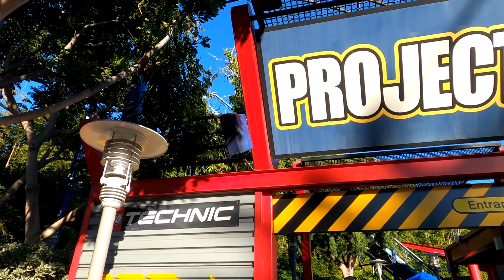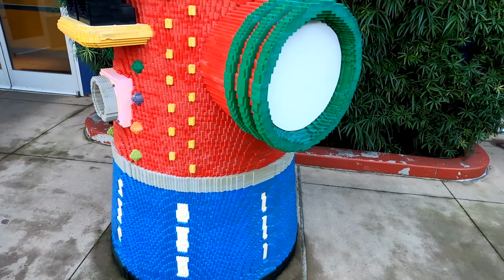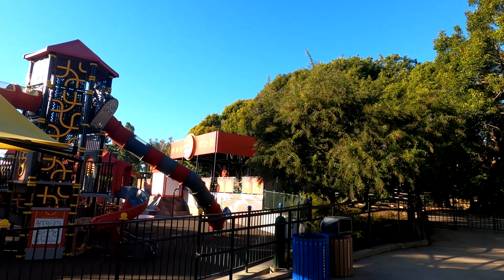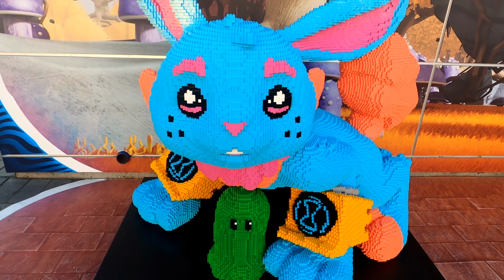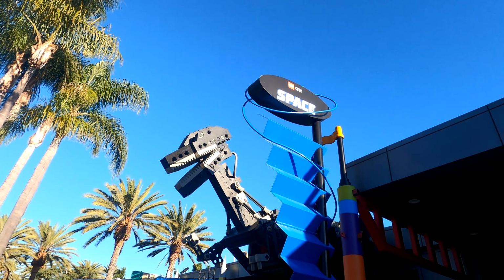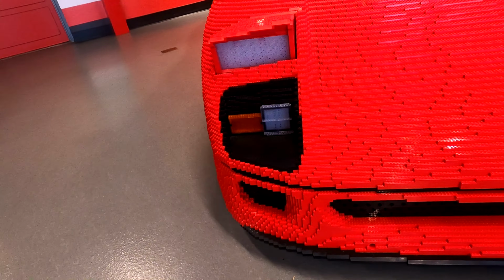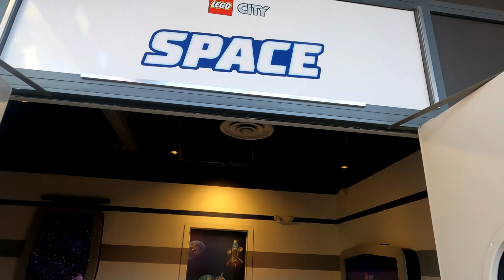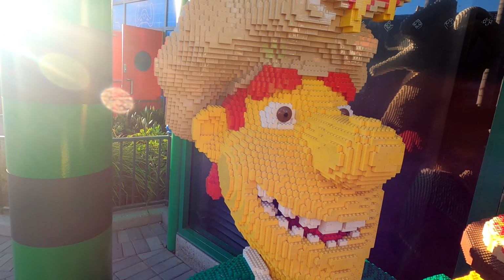Legoland California | Imagination Zone Lego Technic Builds And Ninjago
Legoland California With A Mix of different build areas minifigures Ninjago And big rollercoasters and places to eat Have you been to this section of the park at Legoland California before?